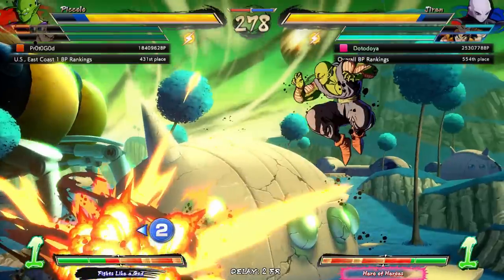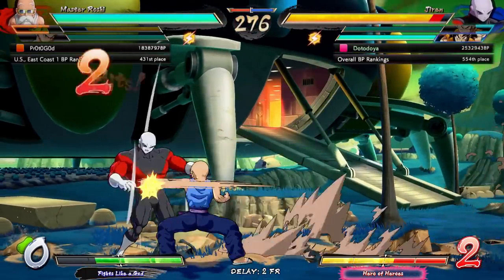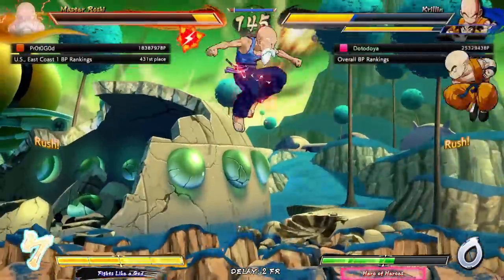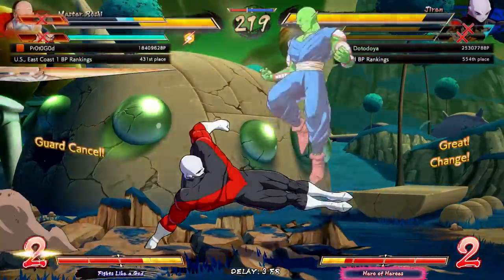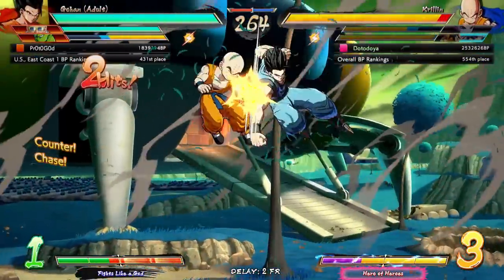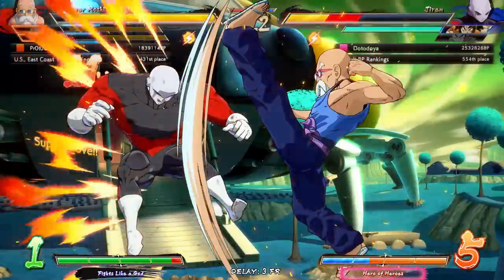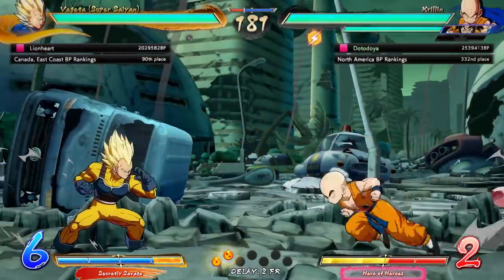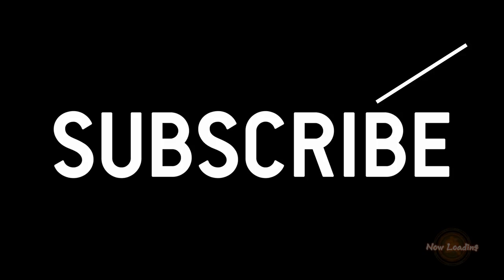JIREN IS TOP TIER NOW!?! | Dragonball FighterZ Ranked Matches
THEY BUFFED JIREN!? This time in our high rank dragonball fighterz online matches we are playing Jiren after his recent buffs in the new dbfz patch that might have pushed him to being top tier! Well we don't know about that yet but he is good! Will he be able to stop another insane roshi player?